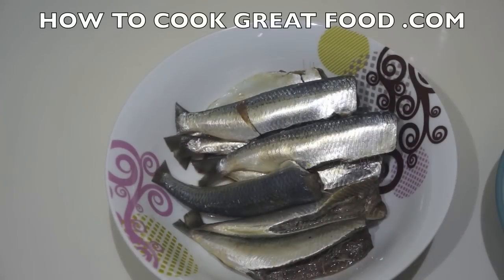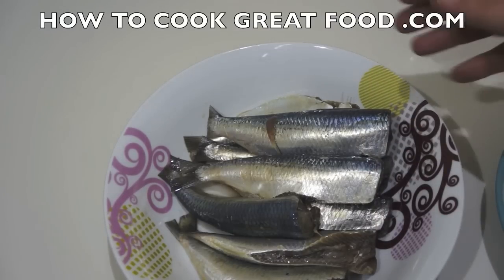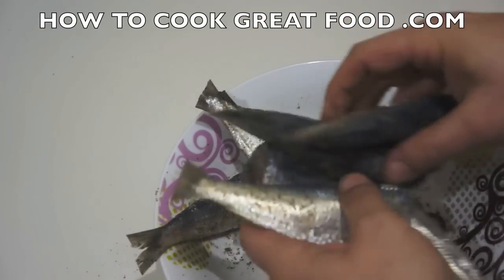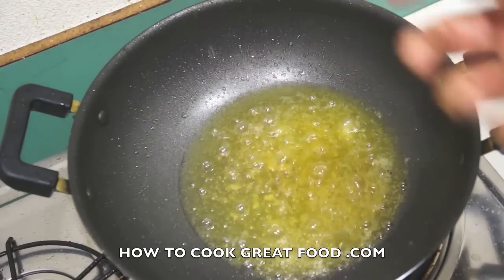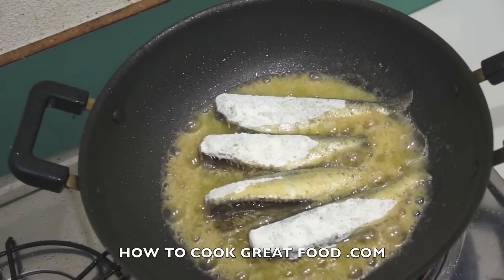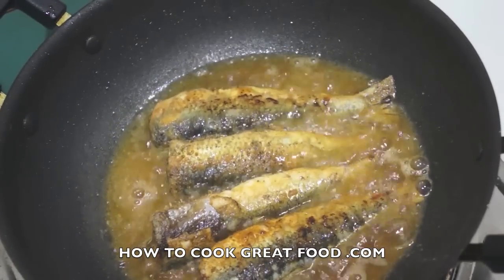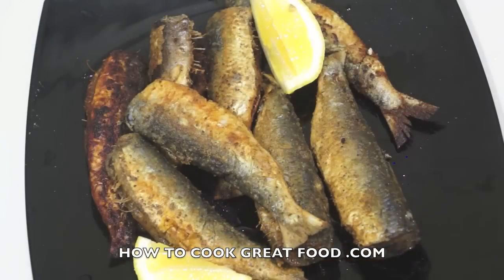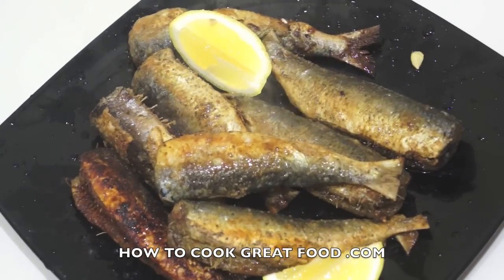Simple Fried Sardines Recipe Video - Fish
Had a few emails on this one, so i thought i would do this simple recipe. Simply dust the seasoned fish in flour and fried (deep or shallow).I have used butter with a touch of oil. 2 mins a side and they are done, sqeezed lemon all over at the end. Super.

Food from the Med include Italian, Spanish, Greek and from Portugal. It also include many of the smaller island countries such as Malta. This huge region of cooking is diverse and even covers many Arabic influences due to historical events. So it is not just pasta, pizza,tortilla or hummus. As rich as the day is long let us see how many wonderful dishes we can serve up for you.

Zafferano: saffron Zampone: sausage-stuffed pig's foot Zenzero: ginger Zeppole: a fried pastry Verdure: green vegetables Vitello: veal (calf)Vongole: clams Taralli: round sweet or savory biscuits Tonno: tuna Torrone: nougat-type candy Torta: tart Salso: salt Saltari: sauteed Salumi: collective name for salami and similar cured meats Salvia: sage Sambuca: a colorless liqueur made from anise San Giuseppe: Saint Joseph Sarde: sardines Scaloppine: thinly sliced meat Sedani: celery Ragu: meat sauce for pasta Rapini: another name for broccoli rabe Ribollita: Tuscan bread and vegetable soup Ricotta: a fresh, mild cheese Ripieni: stuffed Riso: rice Risotto: rice cooked and stirred with broth until creamy Rollatini: small stuffed meat rolls, sometimes in a sauce